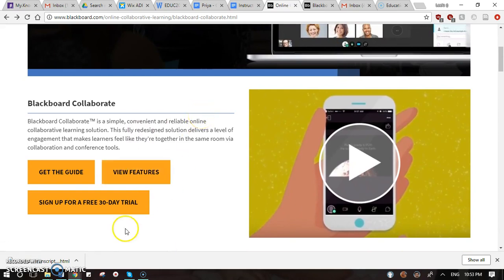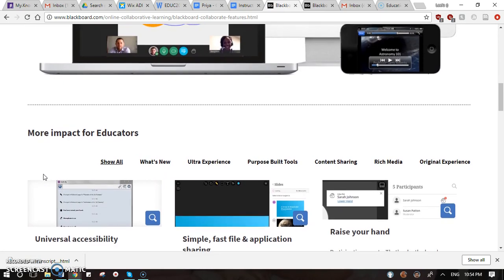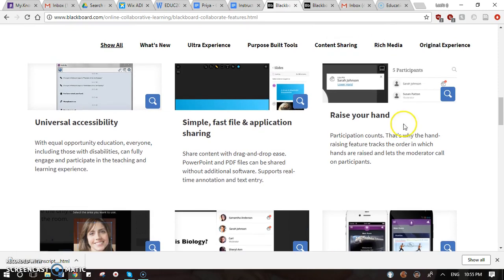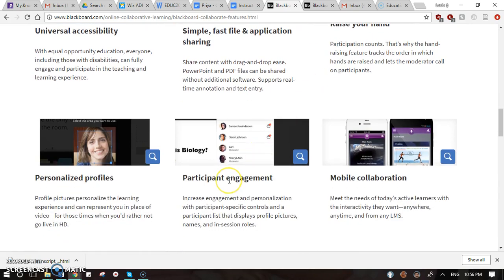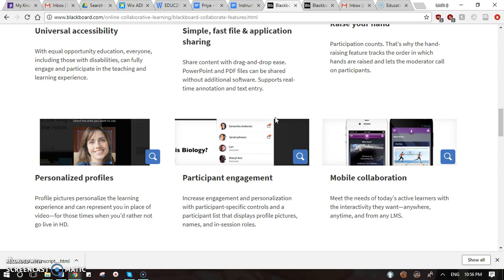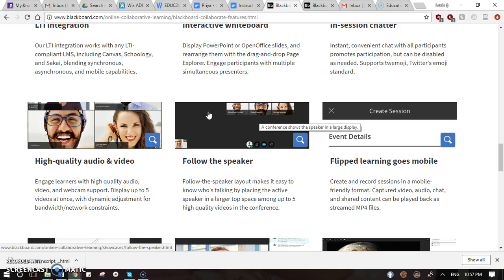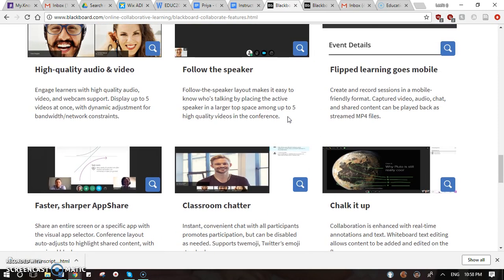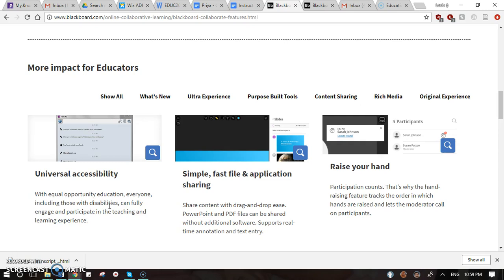Blackboard Tech Demo